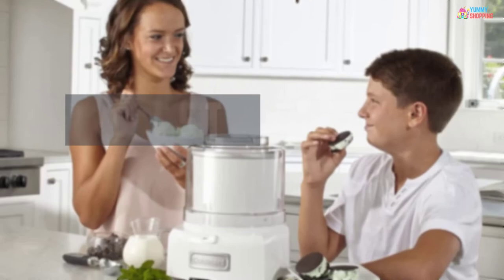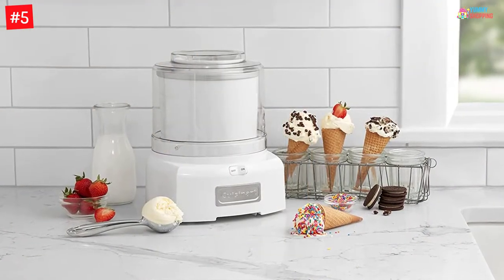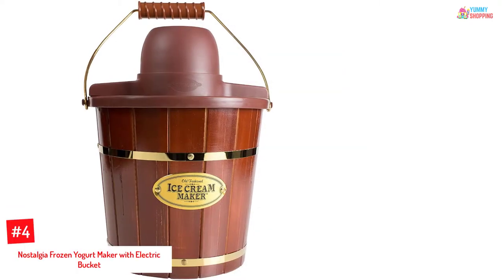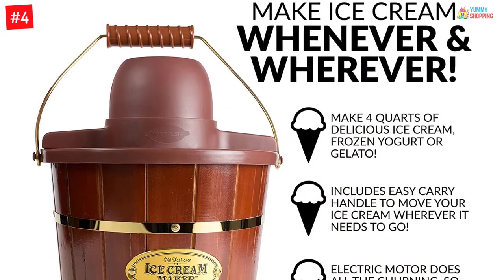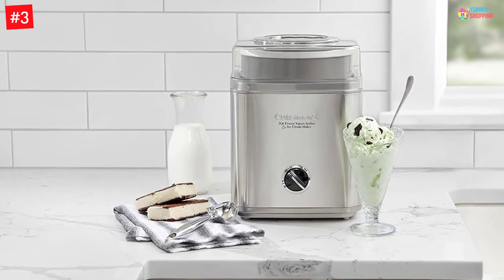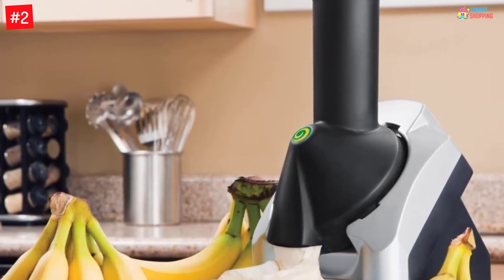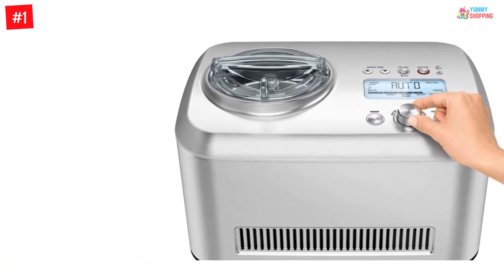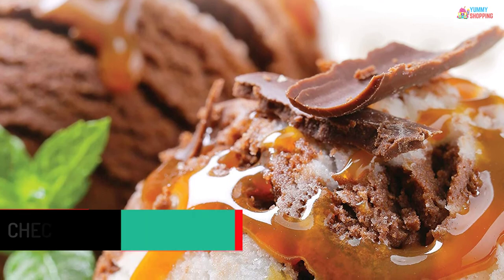Top 5 Best Yogurt Makers in 2022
▶️ The Best Yogurt Makers We recommended  In This video

▶️5.  Cuisinart 1.5 Quart Ice-cream/Frozen Yogurt maker.

▶️4. Nostalgia Frozen Yogurt Maker with Electric Bucket.

▶️3.Cuisinart 2-Quart Automatic Frozen Yogurt and Ice Cream Maker.

▶️2. Yonanas Healthy Dessert Maker.

▶️1.Breville Frozen Yogurt Maker.

➥ Prime Discounted Monthly Offering
➥ Try Twitch Prime
➥ Amazon Music Unlimited
➥ Try Amazon Home Services
➥ Kindle Unlimited Membership Plans
➥ Create an Amazon Wedding Registry
➥ Try Audible and Get Two Free Audiobooks